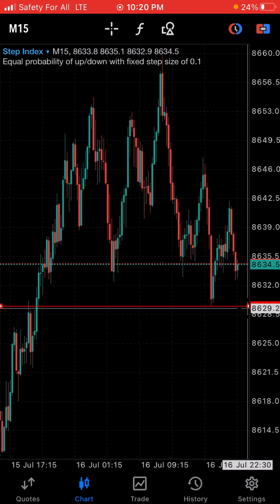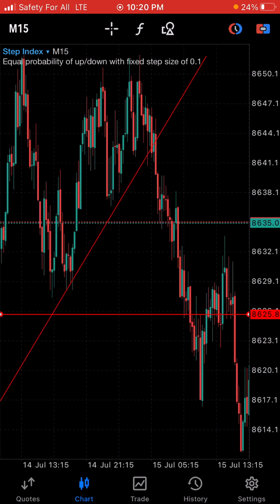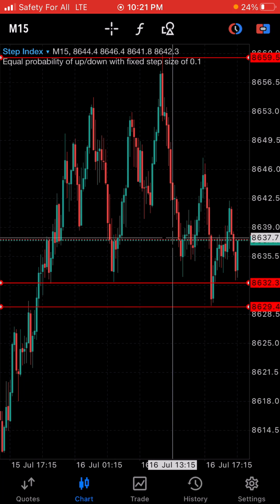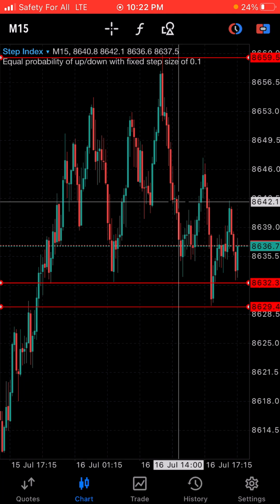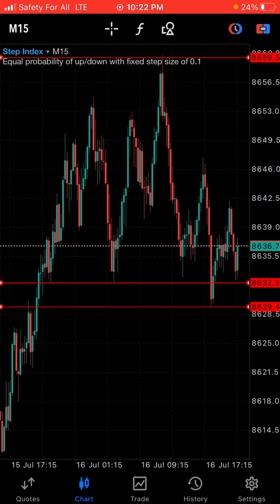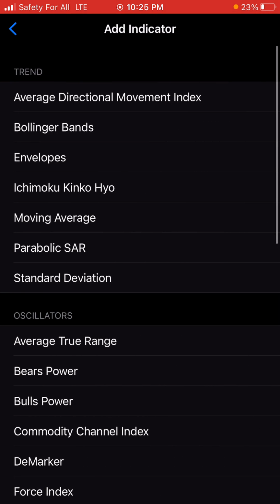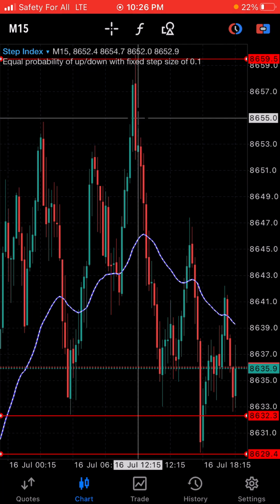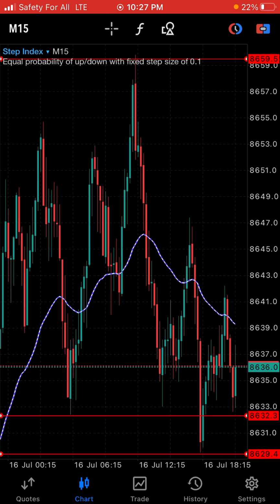WATCH AND THANK ME LATER🤝 SUREST WAY FOR CASH OUT ON STEP INDEX $500 💯💸💥👨🏻‍💻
This strategy will keep you on track and keep you away form wrong entry
It’s very accurate and reliable for cash out guys ✊🏽💰💸📈🔥
We’re open for trainings, signals,mentorship,account management and more. WELCOME TO THE RICHFX🤝📈